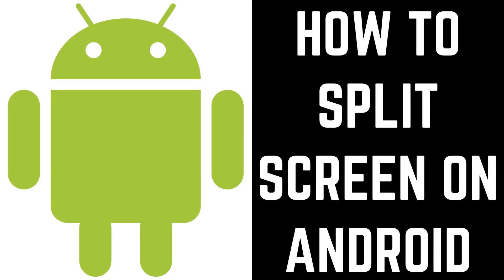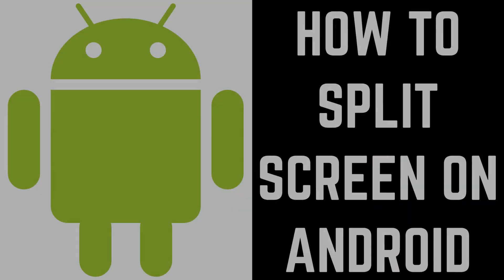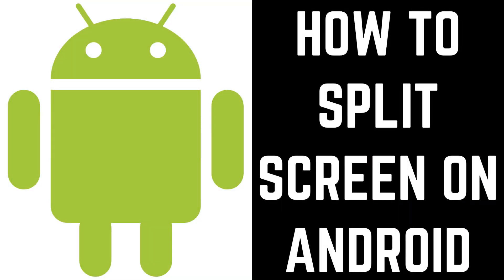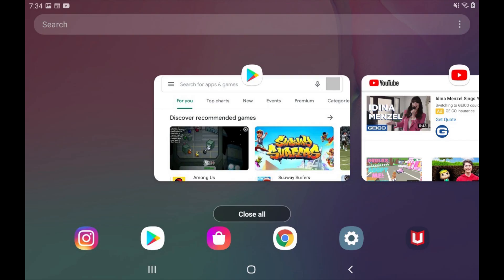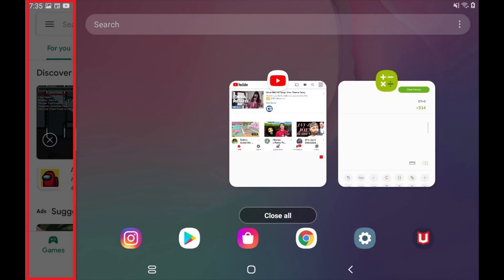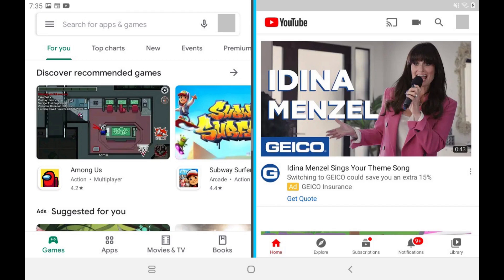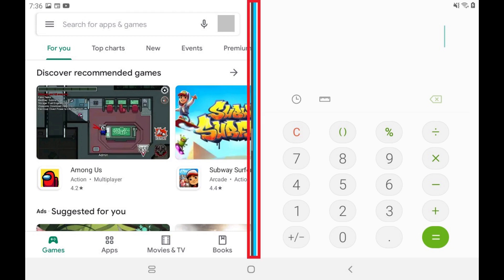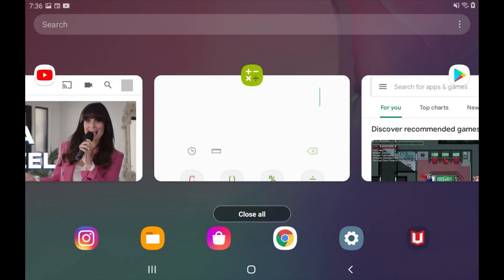How to Split Screen on Android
In this video I'll show you how to use split screen on an Android device. I'll also show you how to turn the split screen feature off as well.

Timestamps:
Introduction: 0:00
Steps to Split Screen on Android: 0:38
Steps to Turn Off Split Screen on Android: 2:14

Video Transcript:
Android devices make multitasking easy by giving users the ability to run in a split screen mode. Splitting your screen lets you run two apps at the same time side by side. You can easily adjust the split screen to give one app more space than the other, and you can also quickly swap apps in and out of the mode. The only downside is that not all Android apps are capable of being run in split screen.

Now let's walk through the steps to use the split screen feature on an Android device. In this example I'll be using Android 10.

Step 1. Tap to open the apps you want to use in split-screen mode on your Android device. In this example, I'll open the Google Play Store and YouTube apps.

Step 2. Tap the "Recent Apps" icon in your device's menu along the bottom of the screen. All of your currently open apps will be displayed in a row on the screen.

Step 3. Hold your finger against the icon for the primary app you want to run in split screen mode to open a menu, and then tap "Open in Split Screen View." In this example, I'll set the Google Play Store as my primary multitasking app. A minimized version of that app will be shown along the top or side of your screen. You won't be able to replace this app in split screen mode without closing split screen.

Step 4. Now tap the other app in the list that you want to open in split screen mode. The list of apps will close, and the apps will be displayed in split screen mode.

You can use split screen mode with your device in either portrait or landscape mode. You can easily change out the non-primary split screen app by tapping to open the Recent Apps screen again, and then selecting a new app in this list. The Recent Apps screen will close and you'll return to split screen mode, where your new app will be displayed. Additionally, you can hold your finger against the blue line between the apps and move it to give one app more space on the screen than the other.

You can close split screen mode at any time by accessing the Recent Apps screen, and then tapping the "X" on the small part of the screen showing your primary split screen app. That app will return to the row of apps. Any apps you open going forward will take up the full screen.